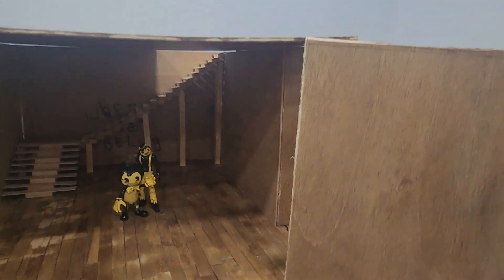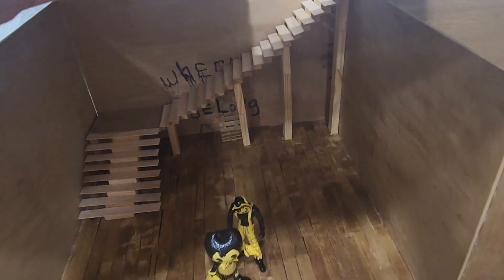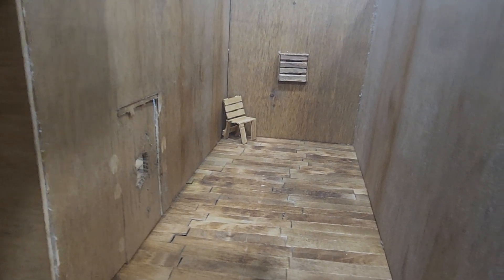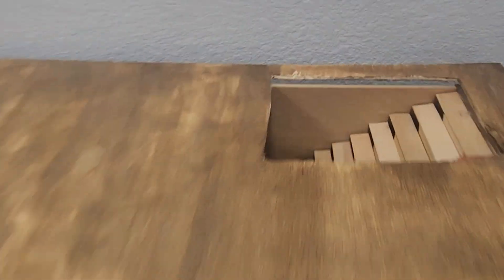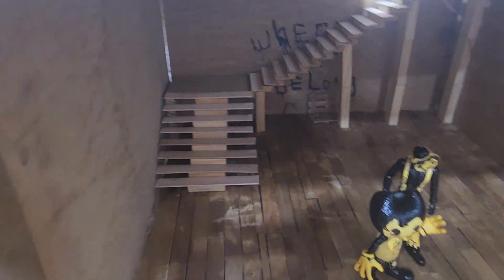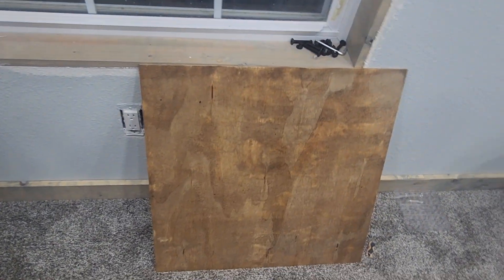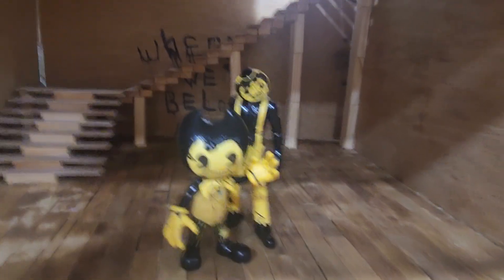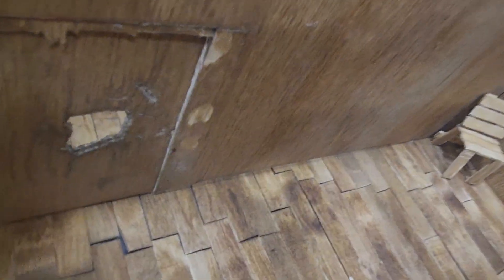Showing some progress on the build for the bendy and the ink machine action figure stopmotion